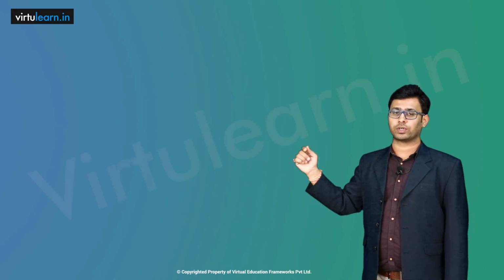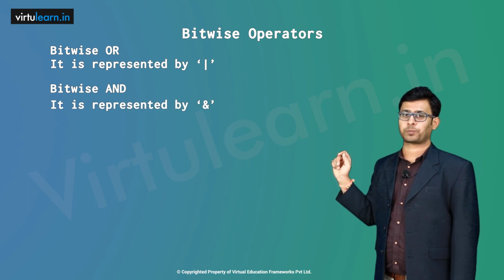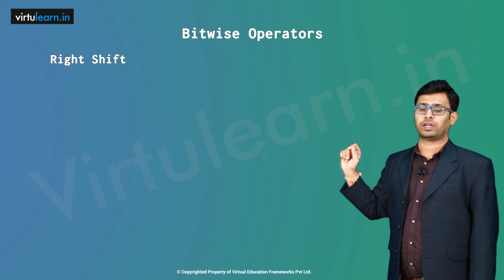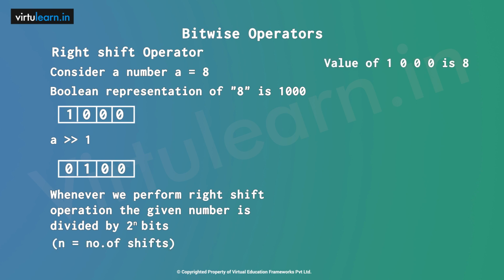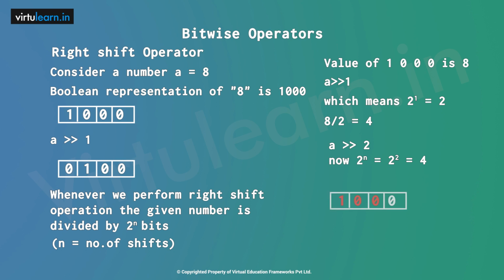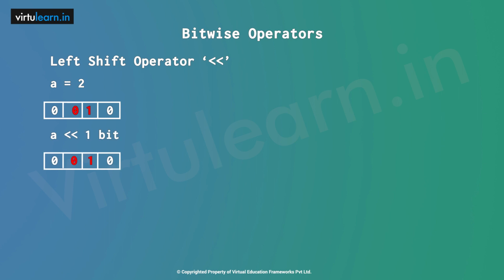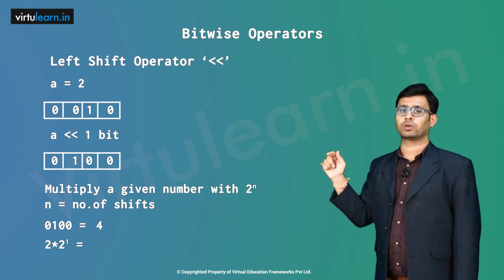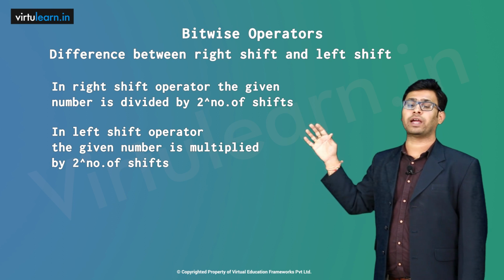CL28 Bitwise Operators